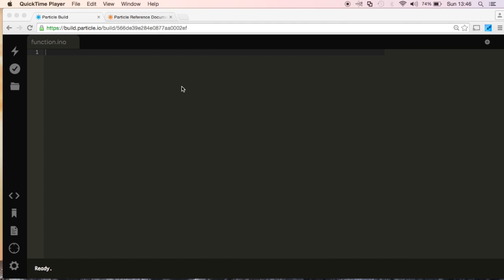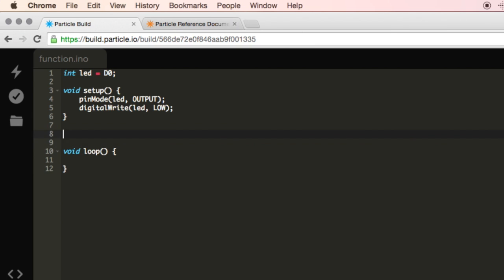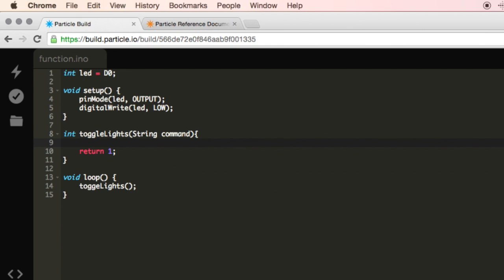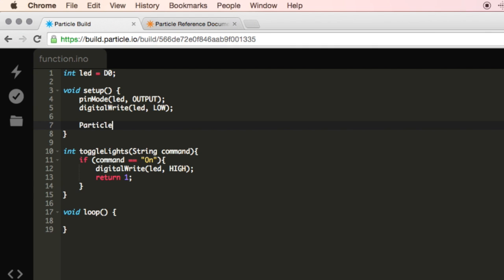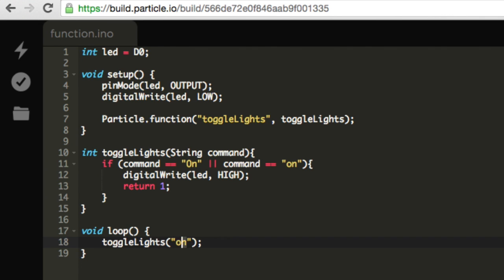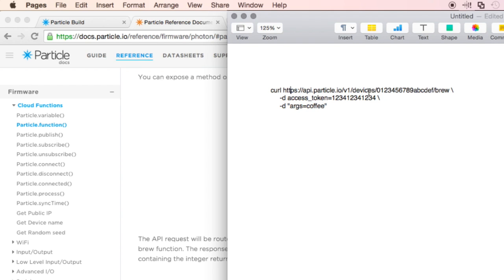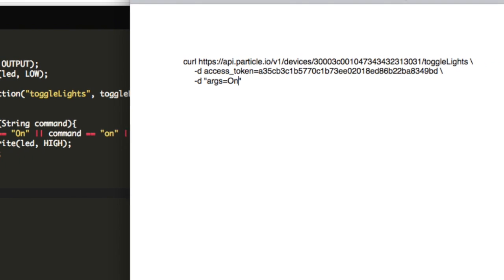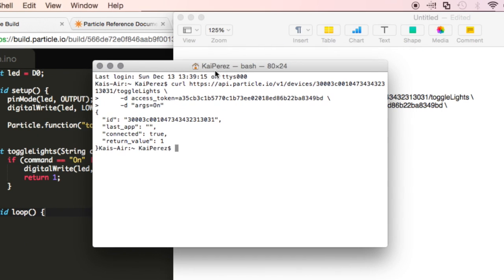Particle Photon for Beginners: Exposing a Function to the Cloud PT.1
Currently, you can publish up to 4 functions to the cloud. We'll write our first function in this video in the Particle web IDE.

* NOTE *: I was working in the loop() part of the function for a visual aid, but of course when we call a function from the cloud, it will run the function only once.

In part 2, we will add more functionality into our function, and write our code locally. Then we will finish the lesson off by calling the function from the command line interface (CLI).